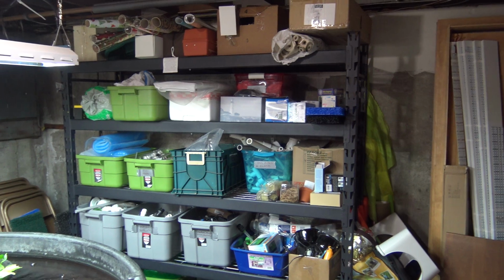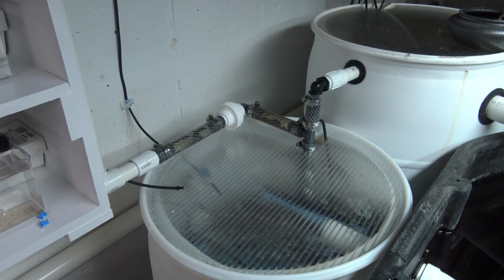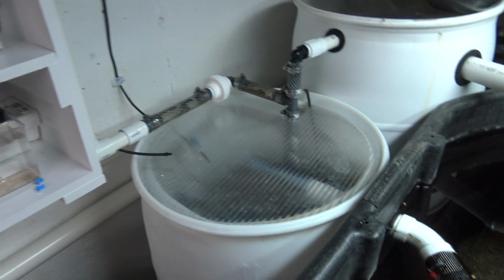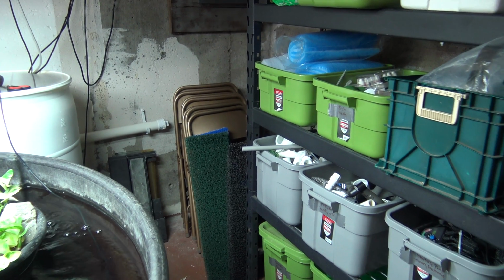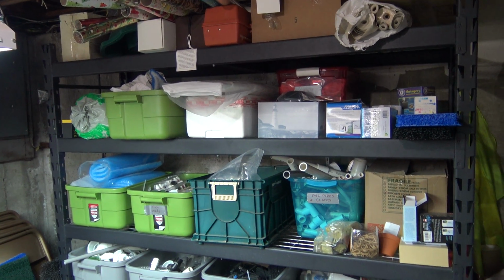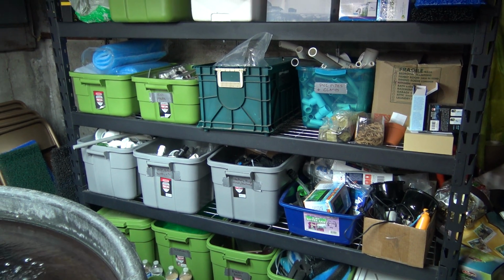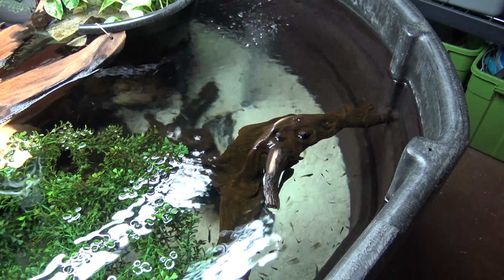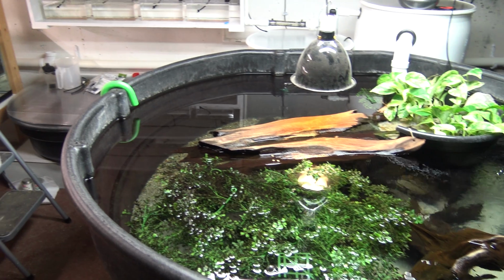#452: Low Boys and Fry Racks, Oh Boy! - Update Monday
I know i've got a lot of projects on my hands, and I can only complete them so fast, but listen to these plans and let me know what you think! Happy spring!